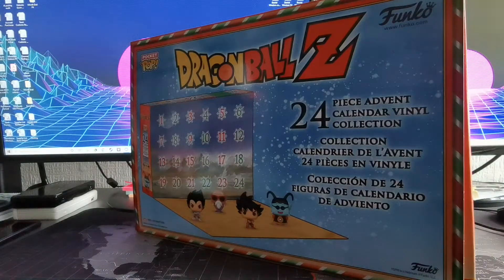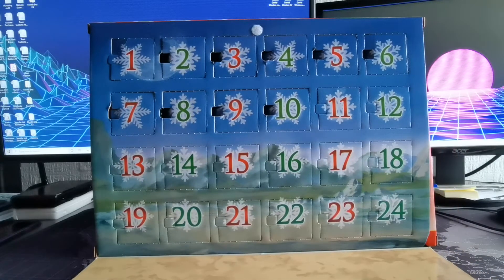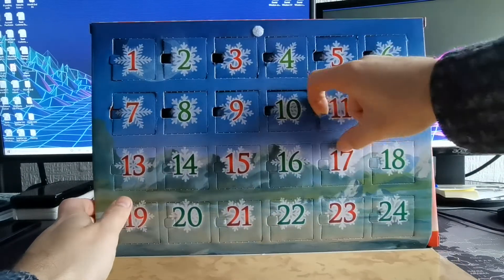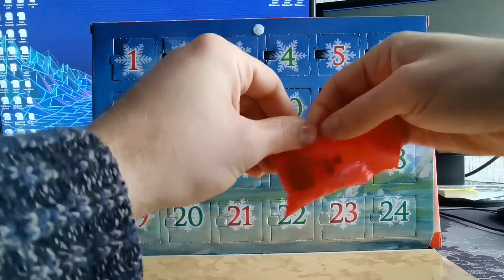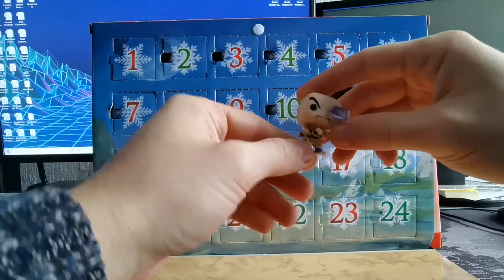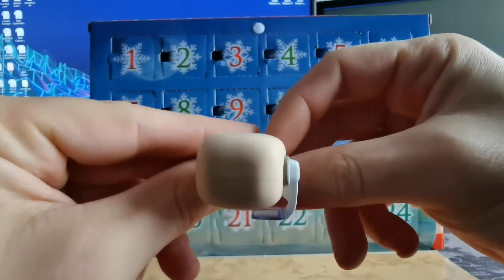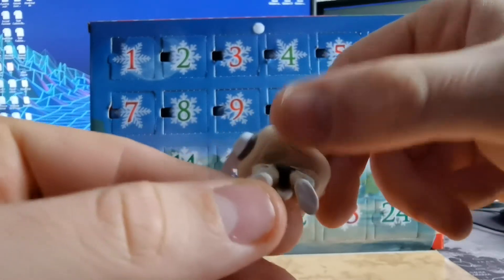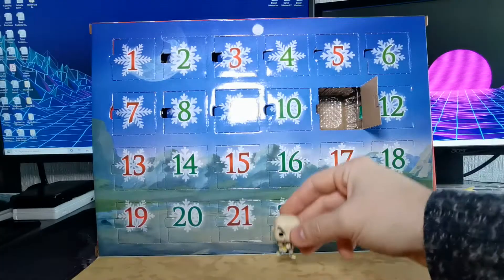DBZ FUNKO ADVENT CALENDAR OPENING!! DAY 11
So we are back with another advent calendar opening and this year we have the Dragonball Z one. Hope you enjoy until tomorrow.

Side note I am doing a giveaway for when I hit 500 subscribers and you can watch the video here and how to enter

Got my Twitter and Instagram below so go and give it a follow if you have either.